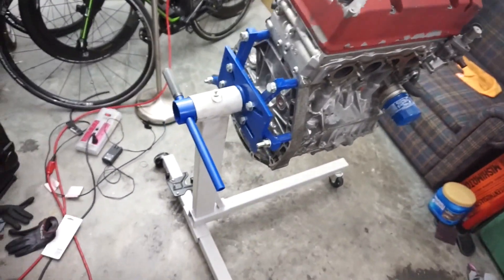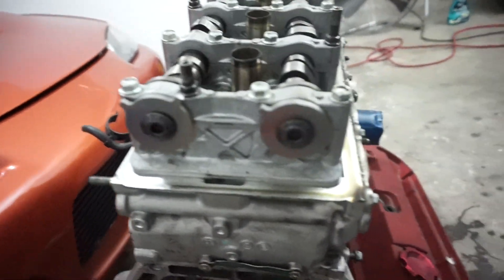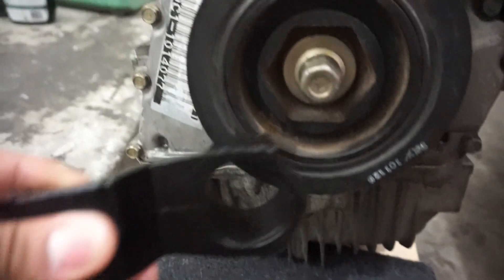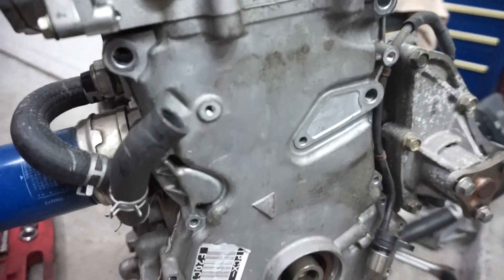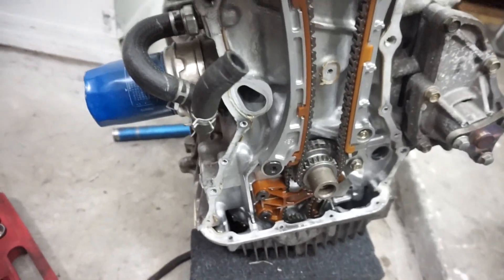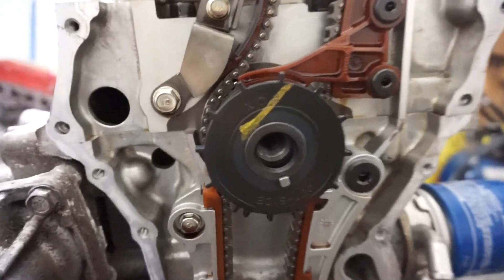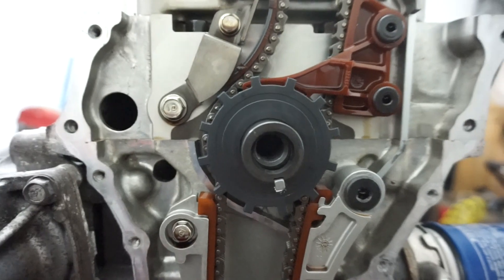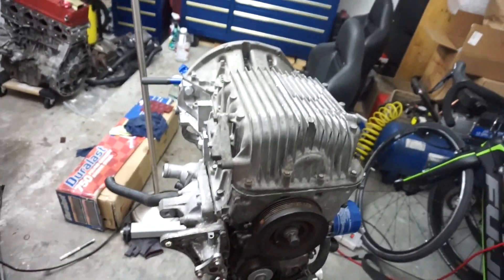Swapping Cam/Crank Sensors From F20C to F22C Engine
Installing cam and crank sensors as well as the trigger plates from an F20C engine on to the F22C engine that will be going in the S2000. I was trying to find an F20C engine for the S2000 but were all too much money for the milage. I ended up finding this F22C engine with 91K miles for much less than what everyone else was asking for an F20C. This F22C came out of a 2006.